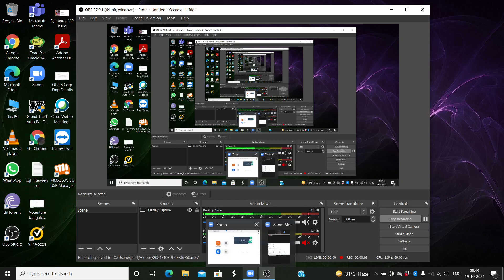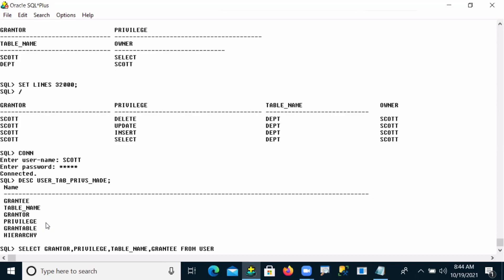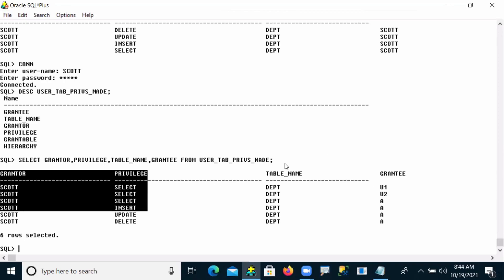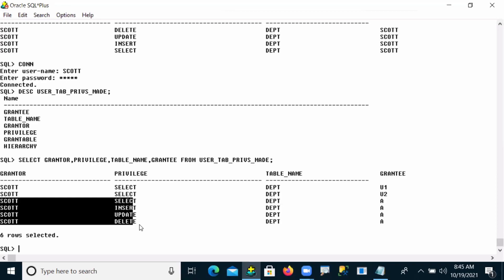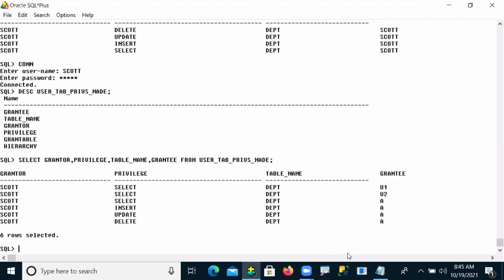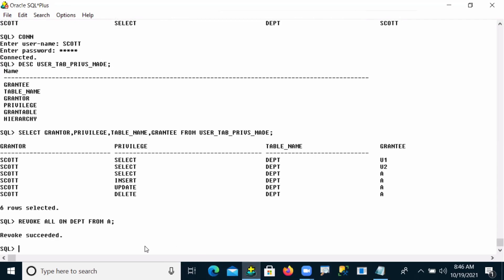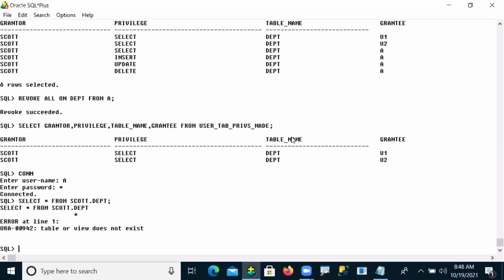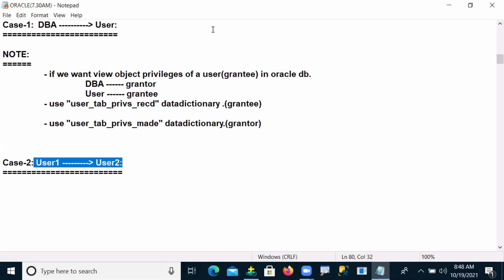#50 ORACLE - PLSQL DEVELOPER FULL COURSE - SECURITY & PRIVILAGES (PART 2) - 50